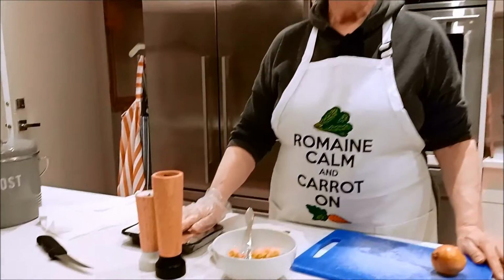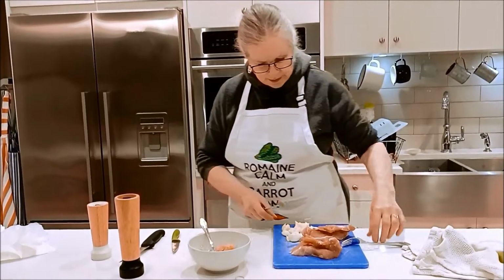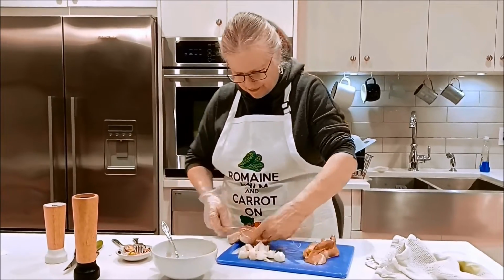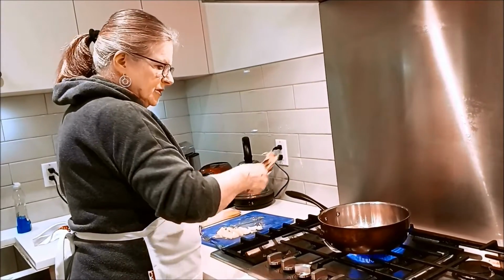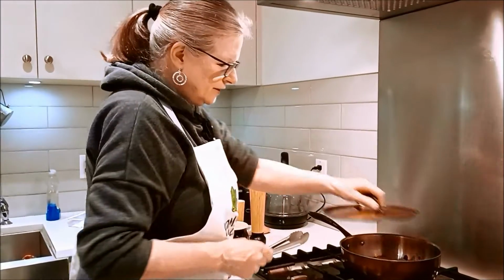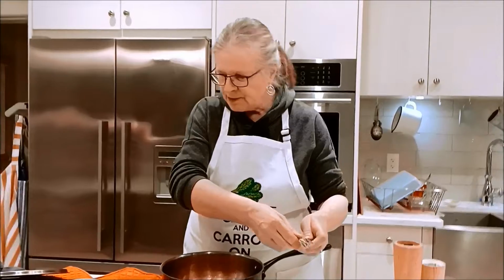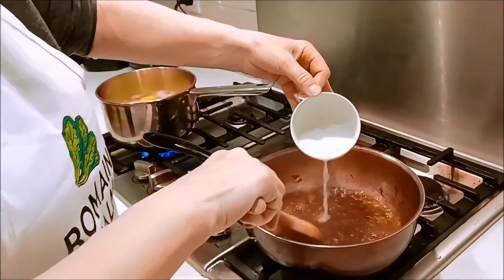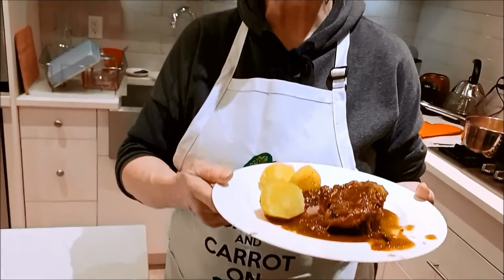Cooking with Oma Ilona stuffed pork chops, gefuellte Kotelett 2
This is a re- upload with my sister Karina's response to my question " did I do it right?' on the recipe for Stuffed Pork chops

das ist eine re- upload von dem video "gefuellte Kotelett" mit meiner Frage an meine Schwester Karina " habe ich es richtig gemacht?|"
Original description:
This recipe is from my niece Katharina who got it from her mom which is my sister Karina. It is super tasty and very easy to make.

Dieses Rezept hat mir meine Nichte Katharina gezeigt und sie hat er von ihrer Mutter, meiner Schwester Karina gelernt. Es ist einfach zu machen und ist super lecker.